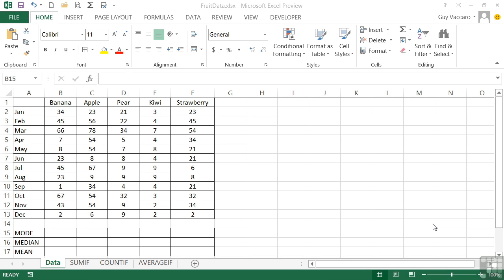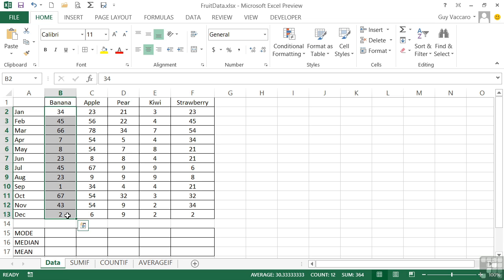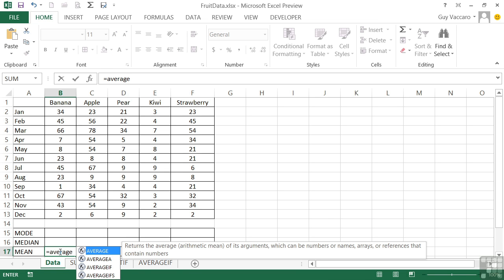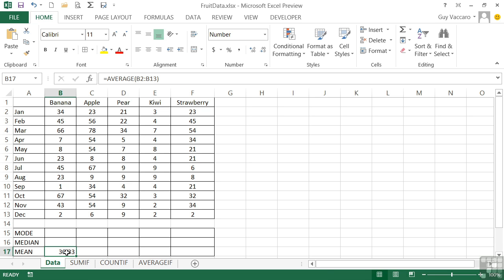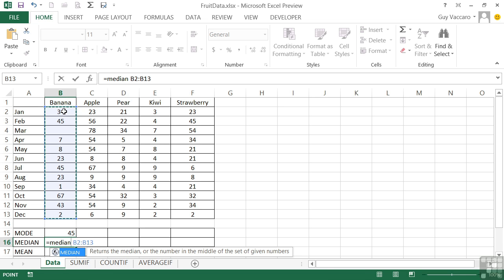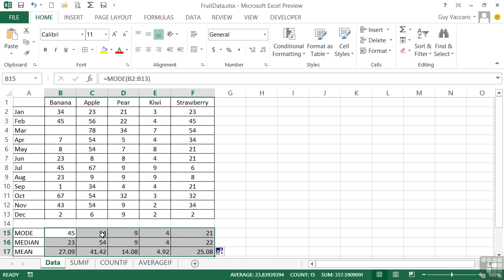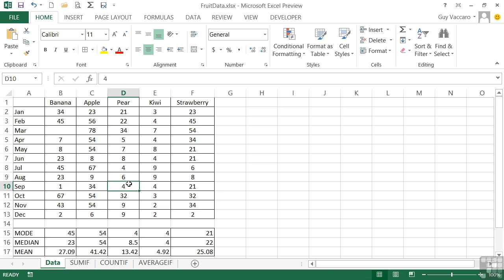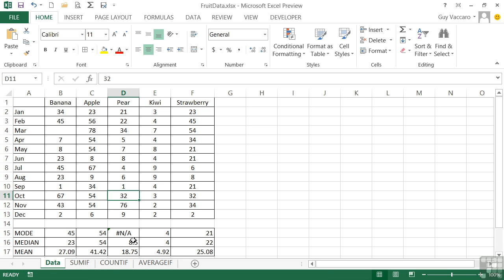02 02 AVERAGE, MODE, MEAN, And MEDIAN